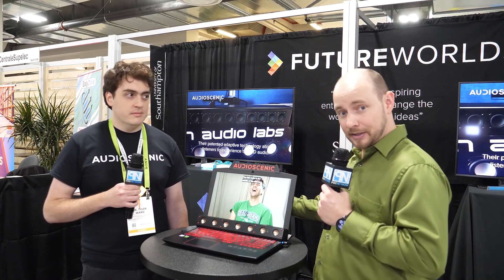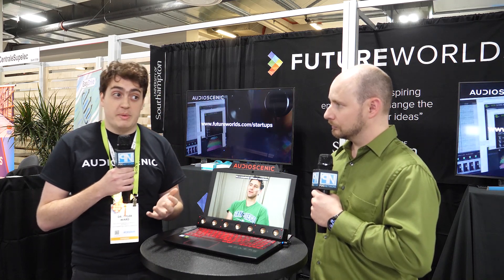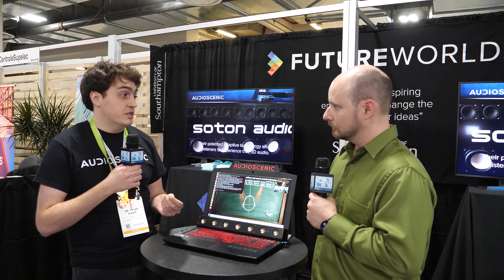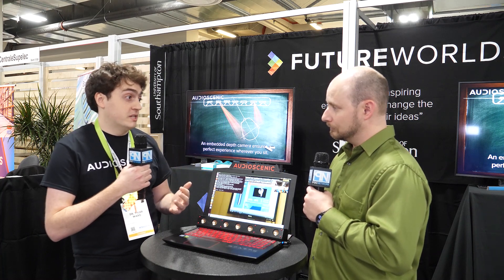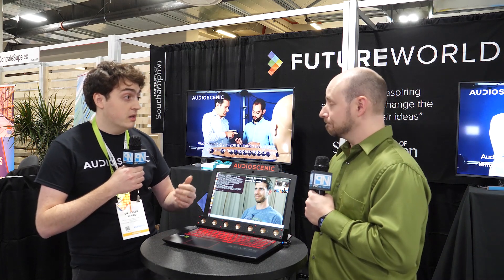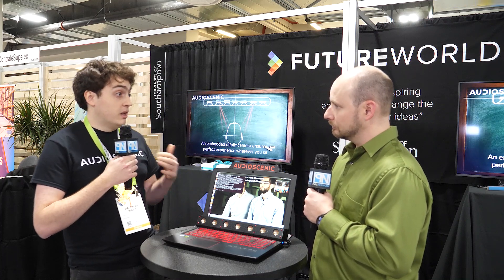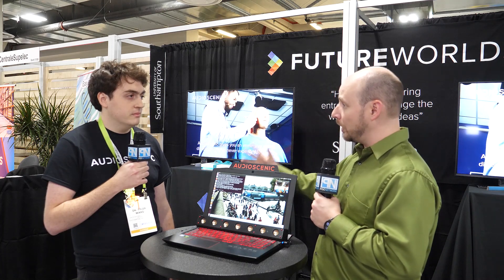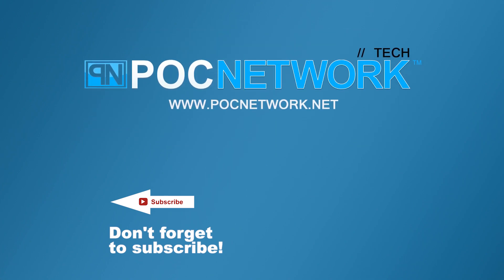Audioscenic - Beamforming 3D Audio - Interview - CES 2019 - Poc Network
We spoke with Dr. Tyler Ward about his new 3D beamforming audio technology called Audioscenic, which allows a user to experience full surround from a small soundbar sitting in front of them.